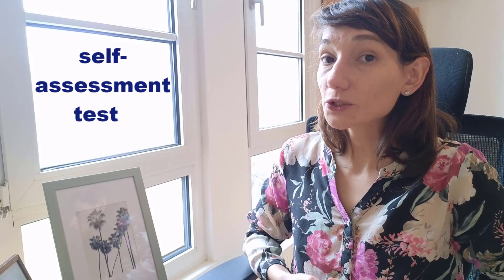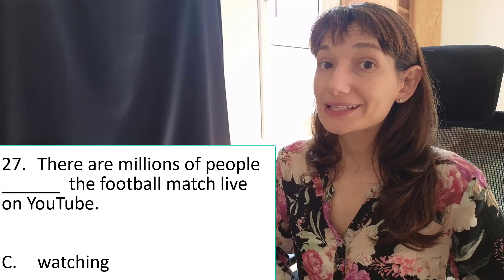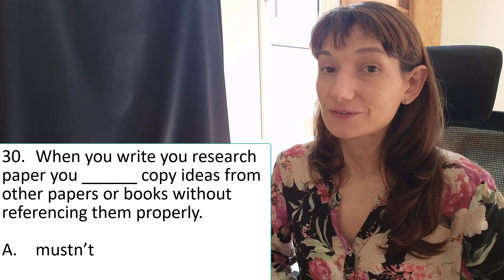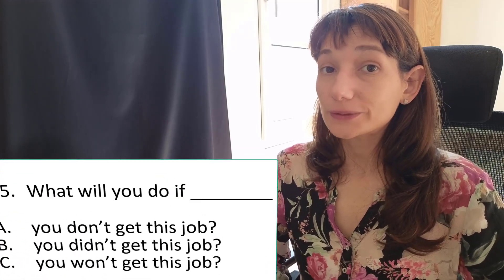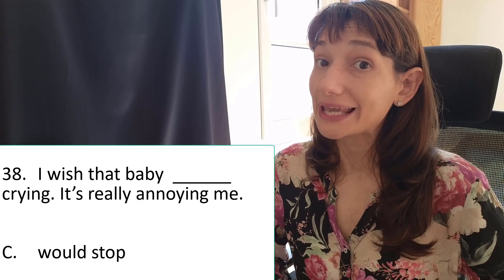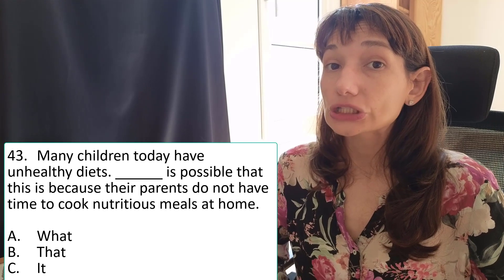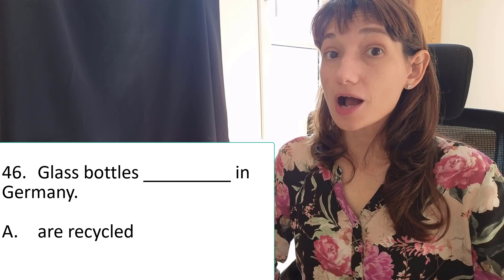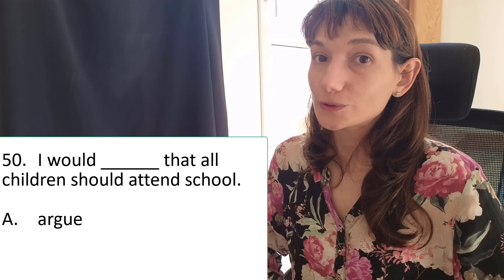What grammar do I need to learn for IELTS. PART 2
Wondering what grammar aspects you need to learn or brush up on for IELTS?

Take this test to find out.

This comprehensive test covers all grammar aspects from A1 to C1 (including C1), in other words it tests all grammar aspects you need for Band 6 and Band 7.

This part covers the questions 26 to 50.

To hear an extended explanation of each grammar aspect tested go to the Complete Grammar Review:

00:00 Intro
01:14 Questions 26 to 30
03:56 Questions 31 to 40
08:30 Questions 41 to 50